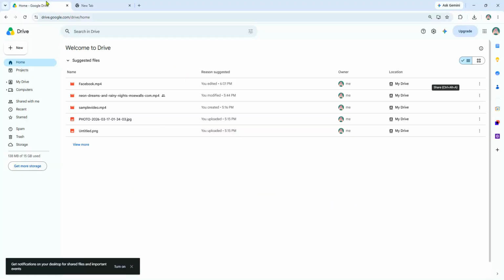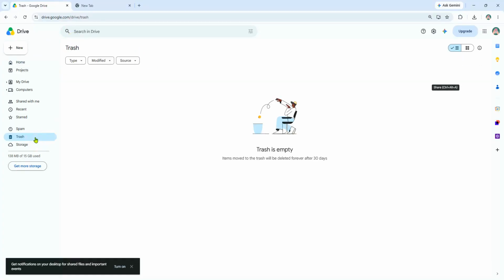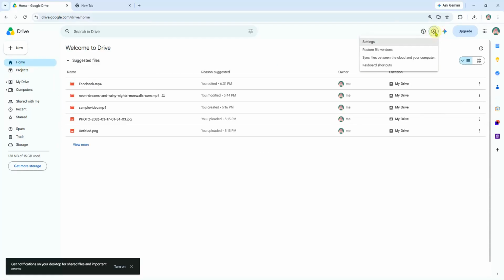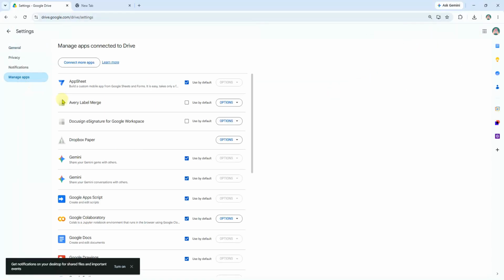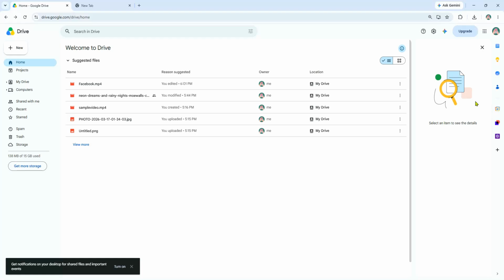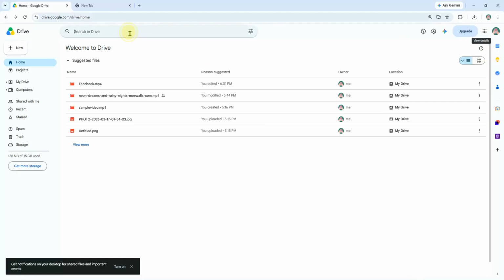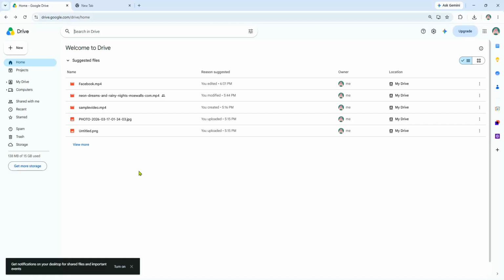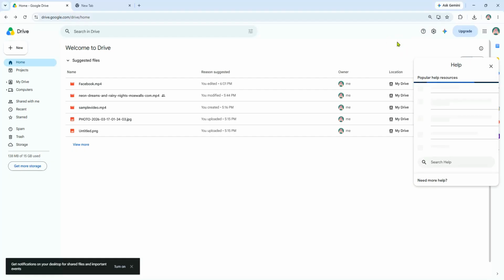How to Recover Files Missing from Google Drive - Step by Step 2026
Learn how to recover files missing from Google Drive.

In this comprehensive tutorial, you'll discover effective methods to retrieve lost files from Google Drive, ensuring you never have to worry about accidentally deleting important documents again. We'll explore common scenarios where files may go missing, such as accidental deletion, file version issues, or syncing problems. By the end of this video, you'll be equipped with the knowledge to easily restore your Google Drive files and prevent future mishaps.